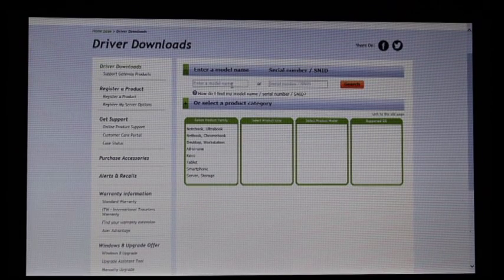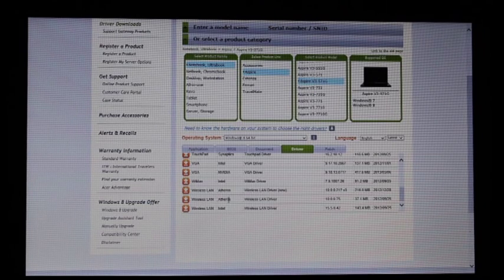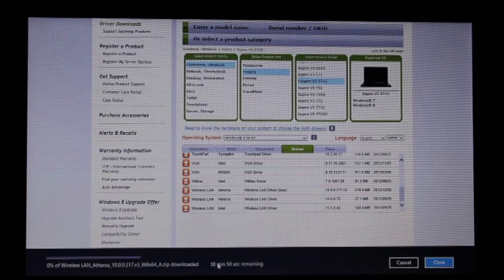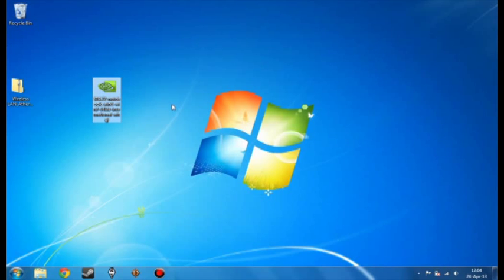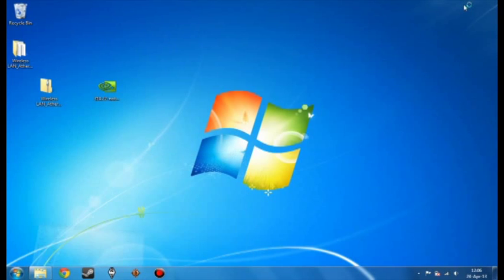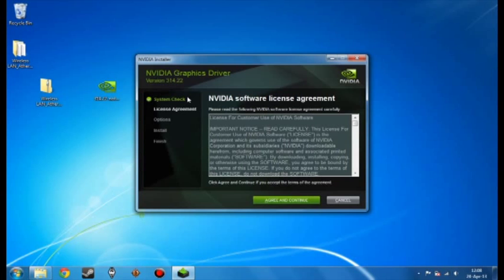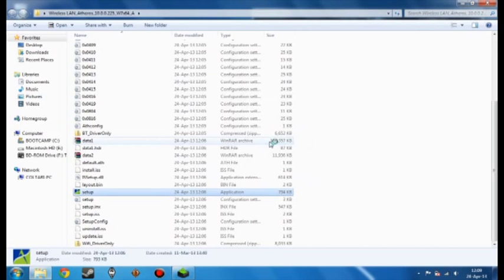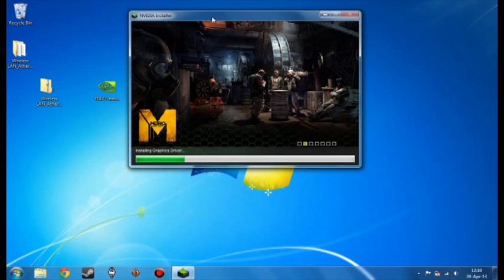Driver Updates Guide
A guide to updating your Laptop or PCs drivers from Laptops Direct.